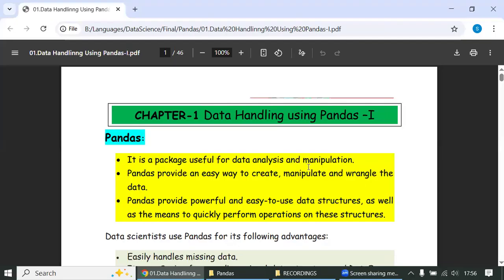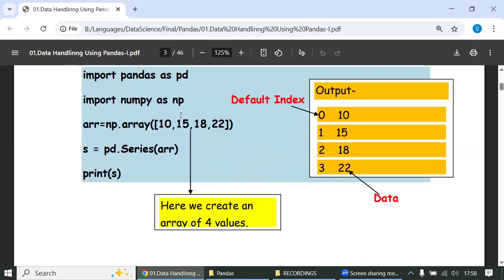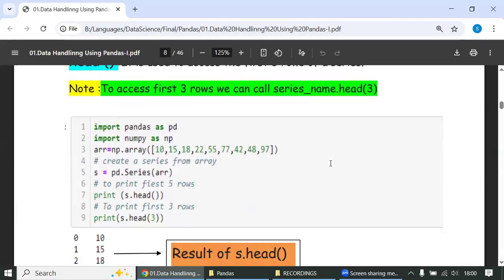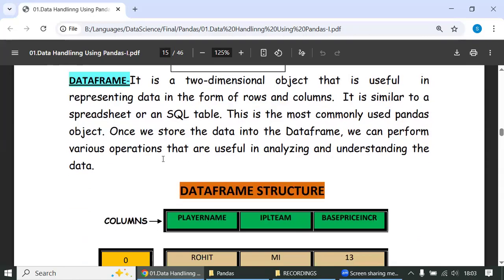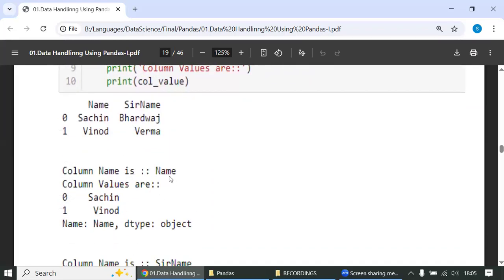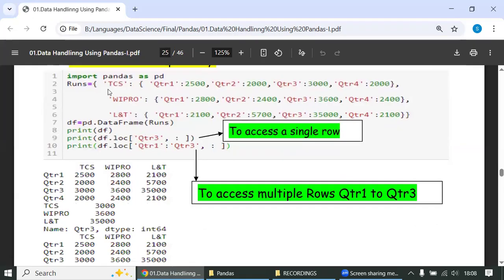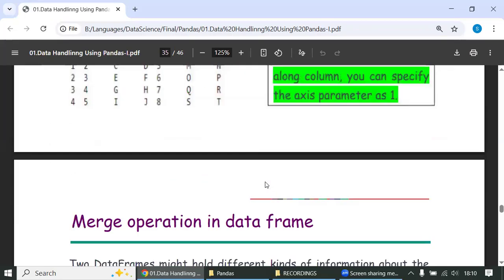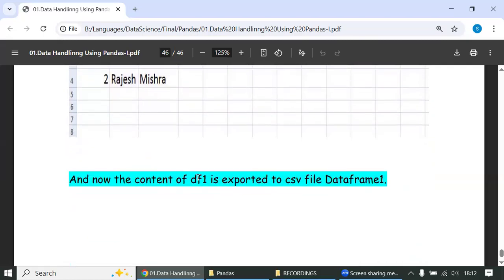Python Data Handling Pandas Lesson 1